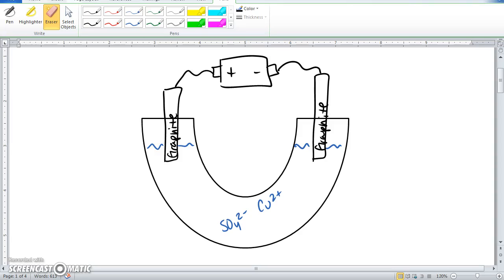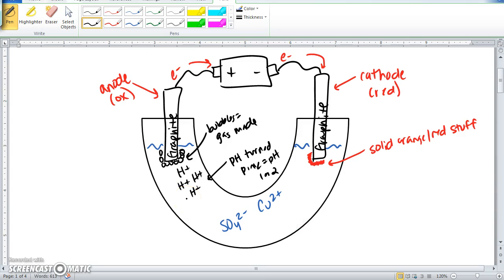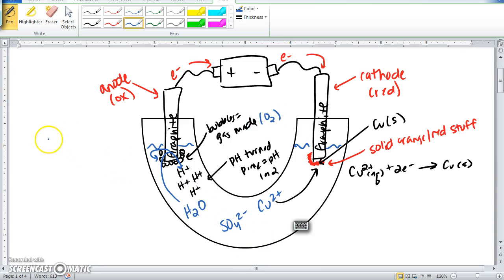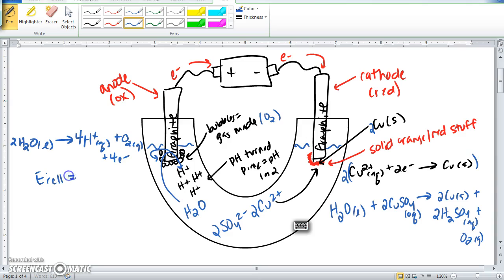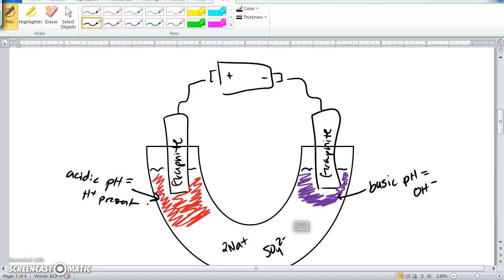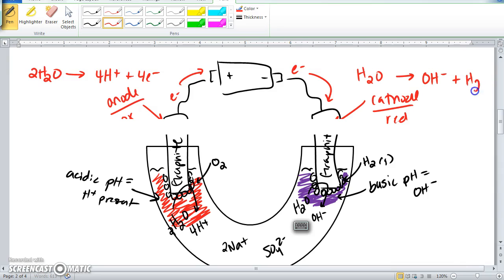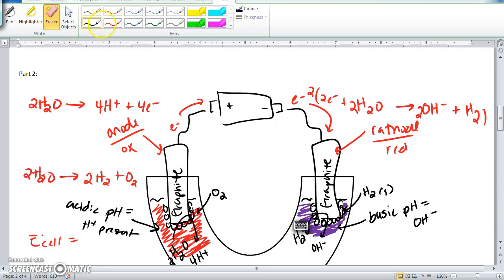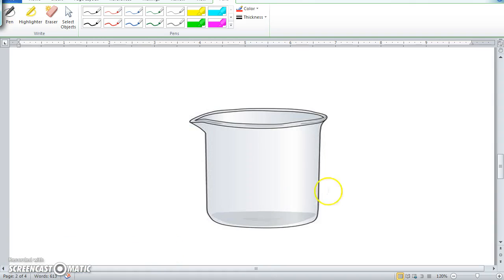Electrolytic cell explanation